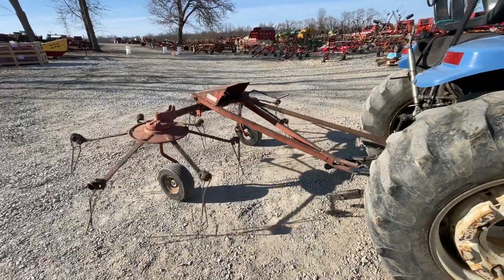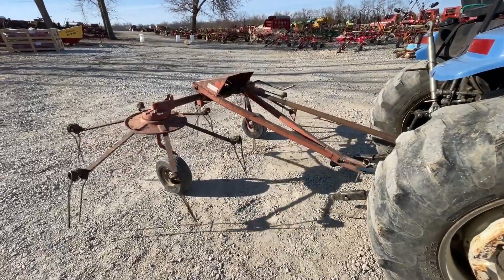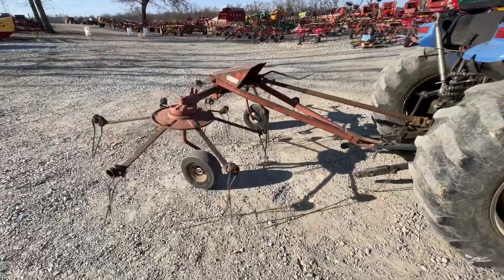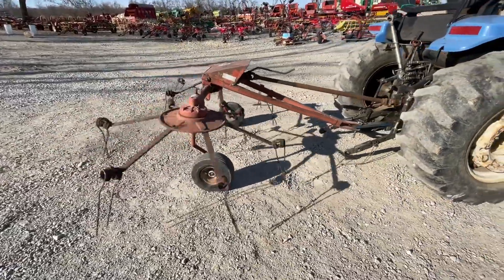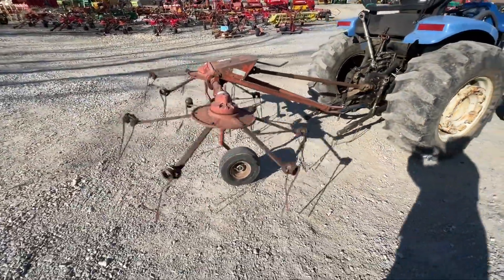SITREX 2GL-T For Sale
2 basket, 10' working width, 540 PTO, pull type, good tires, new bearings in rotors.  Watch the video for more information.  Fresh Hay Tedders